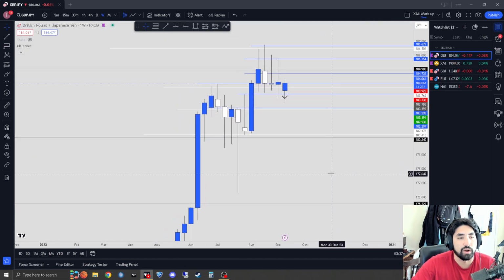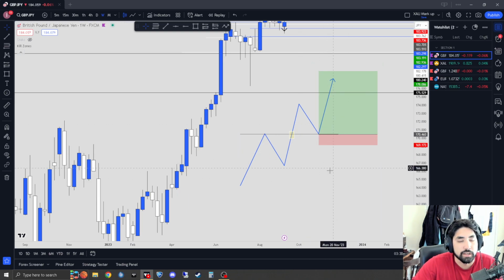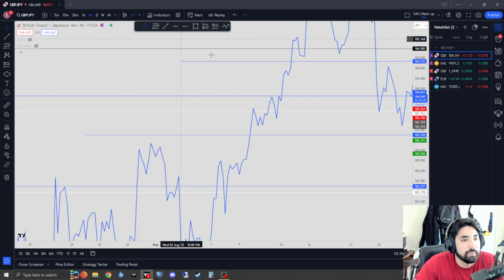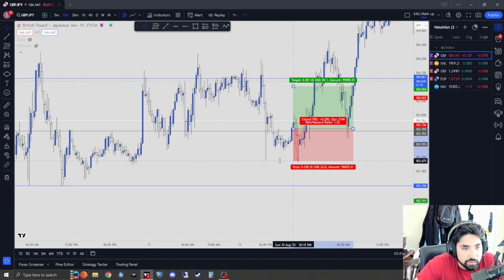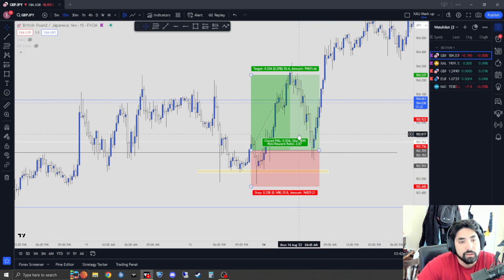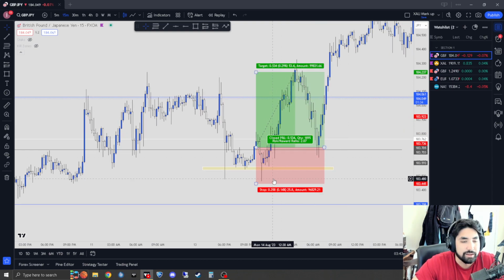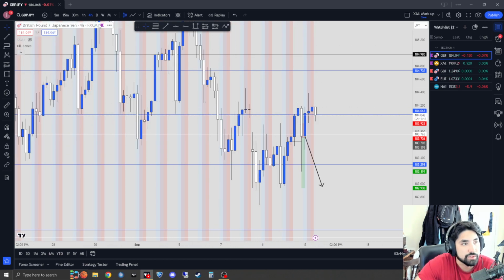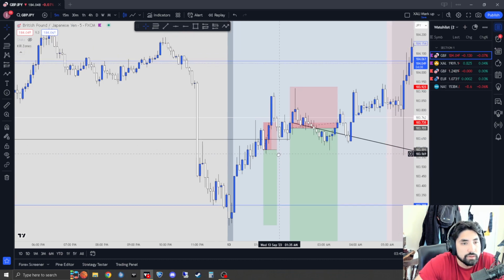HOW I'M GOING TO GET FUNDED BY FTMO // Forex Strategy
Hello everyone! I'm doing a video on an overview with how I enter the market and what I look for before entering.